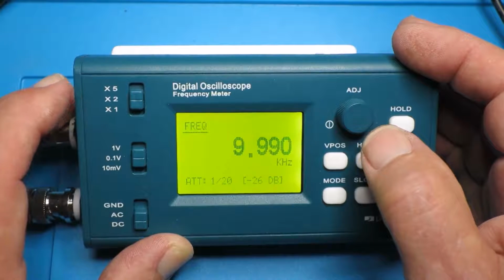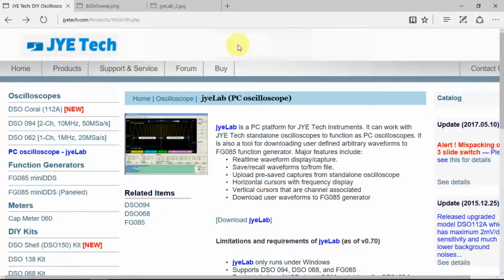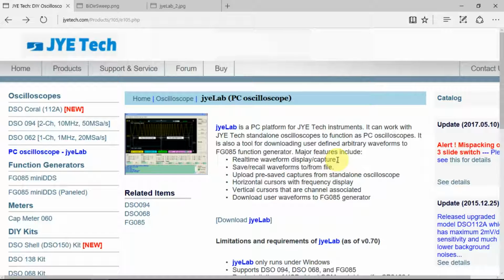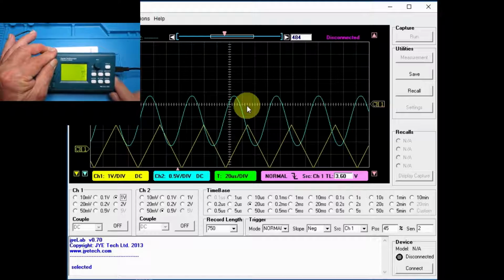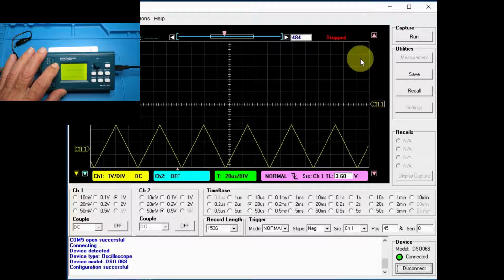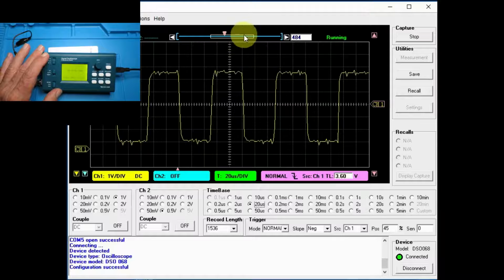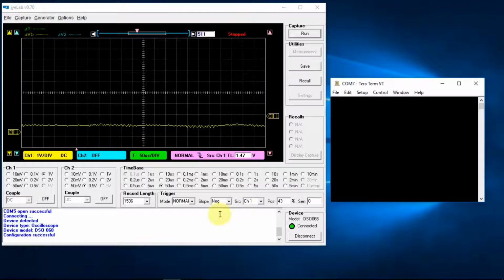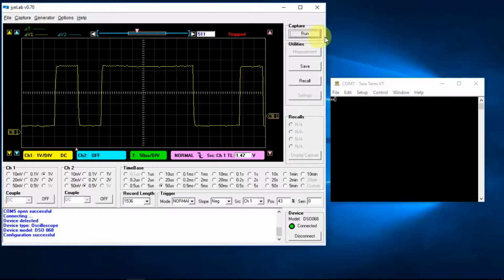Turn Your PC into a Storage Scope for Under $60!! JyeLab Software - Electronic Project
Recently I built the DSO 068 Oscilloscope kit and it works very well. Now I have found they produce FREE software that enables it to be used as a storage 'scope on your PC / Laptop!  I show how to instal and setup the software and demonstrate it by decoding some ASCII characters from a serial RS232 port. JyeLab DSO068 DIY Oscilloscope Kit